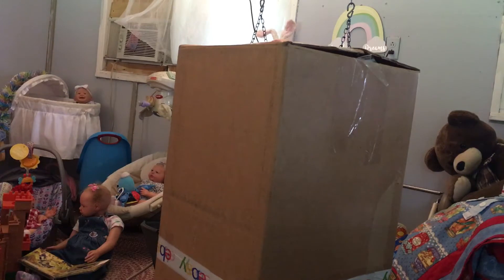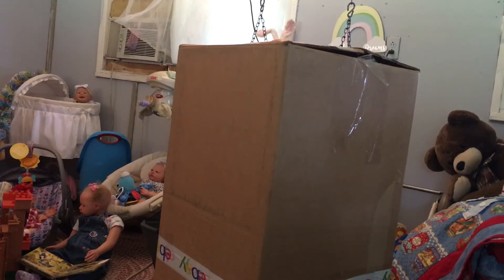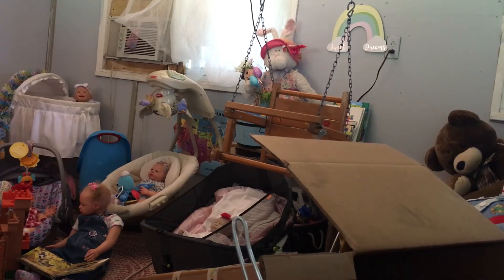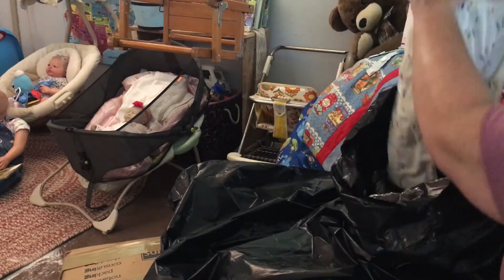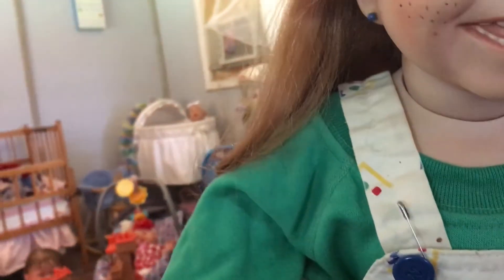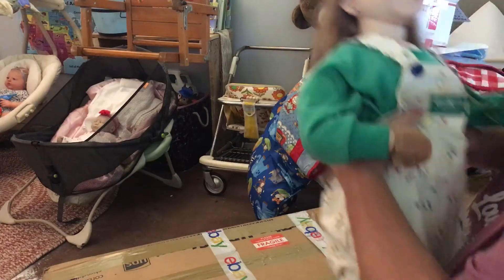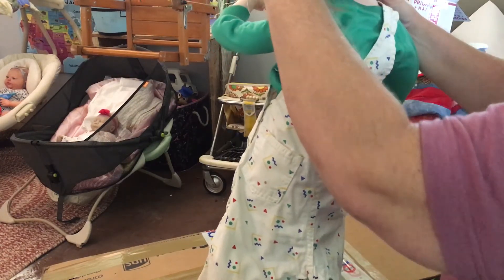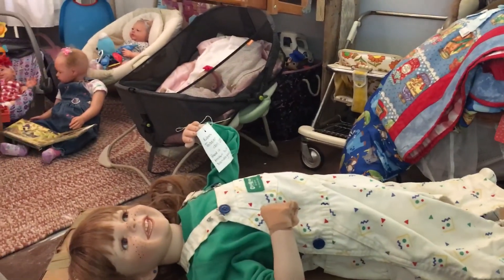Surprise!! A box opening!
Bought this sweet girl on eBay.
She isn’t what I expected but she is really cute.